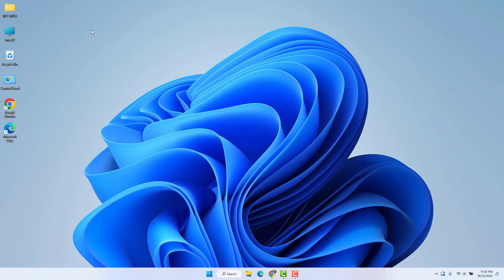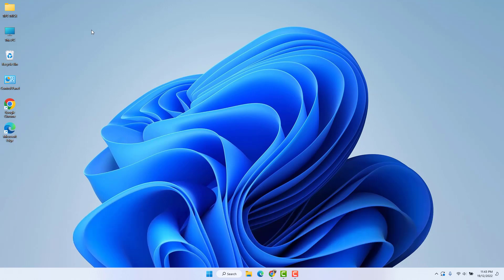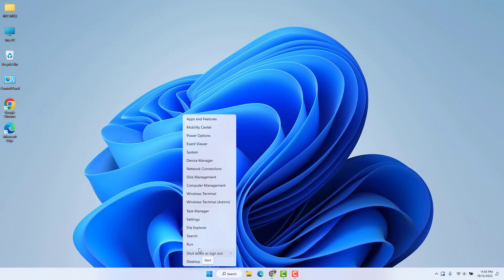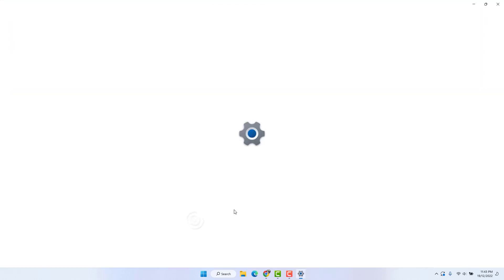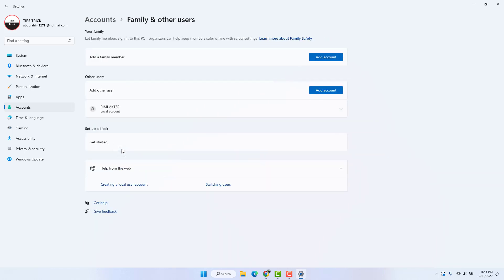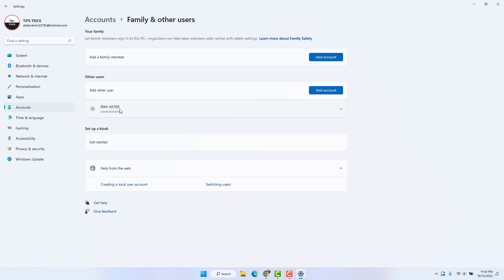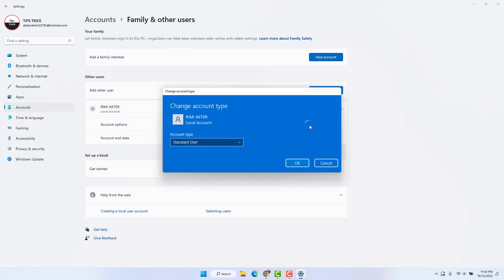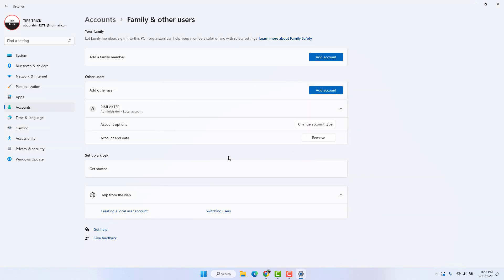How to Change Account Type on Windows 11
Here in this video tutorial, I will show you guys how to change the account type in your Windows 11 PC or Laptop.